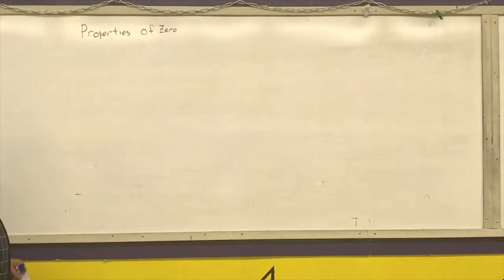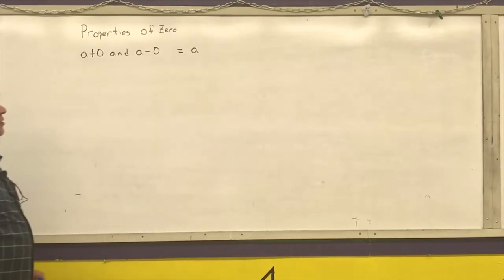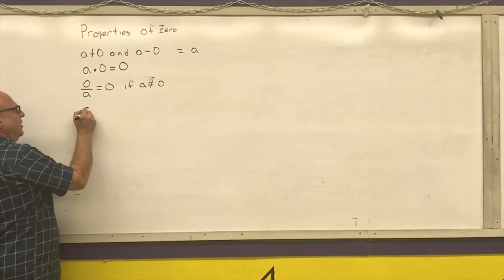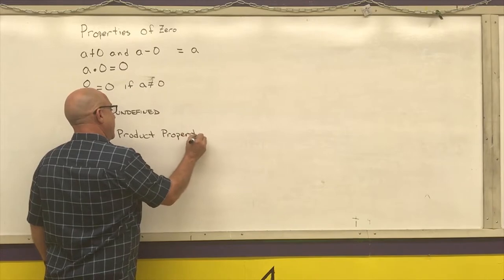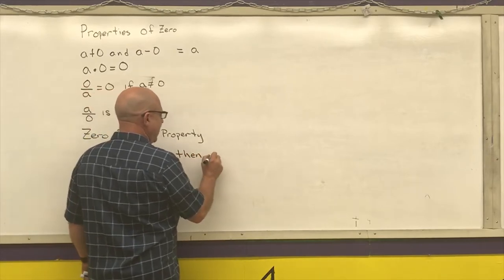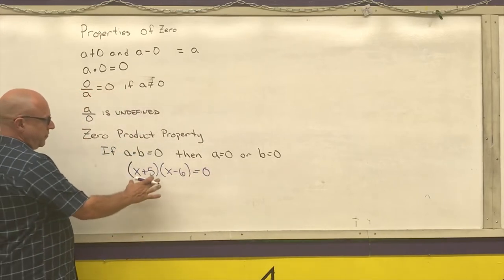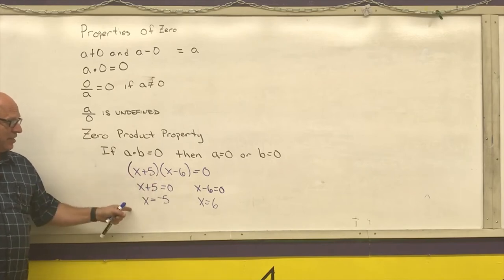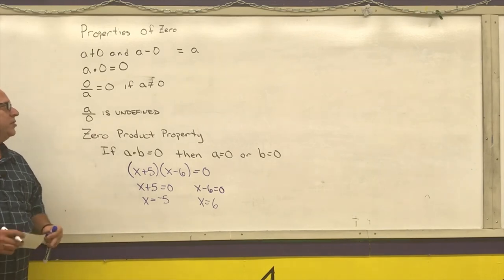M111-P-006 Review: Properties of Zero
College Algebra review of the properties of zero.